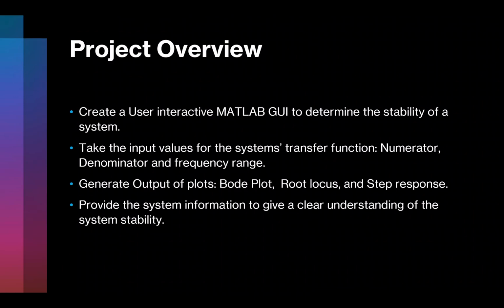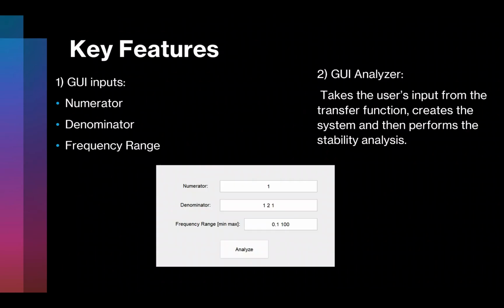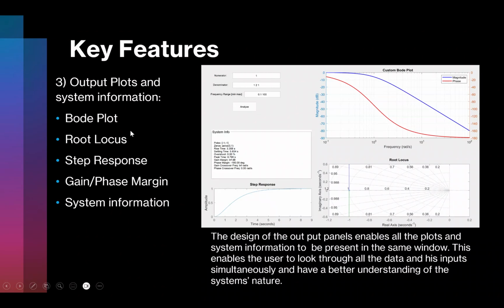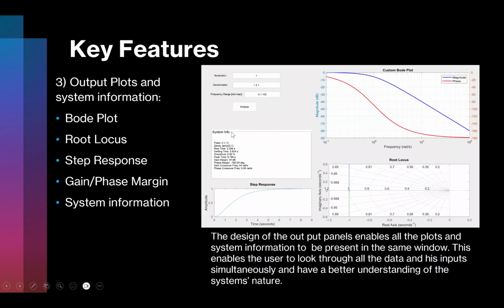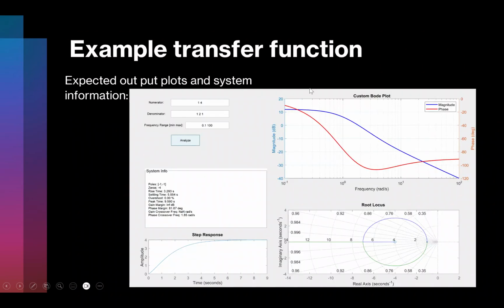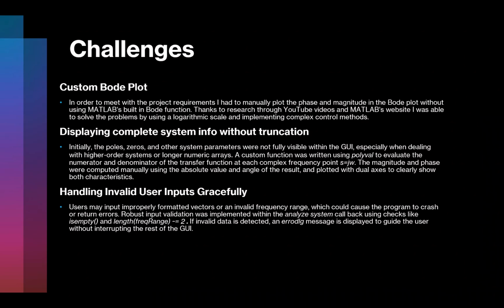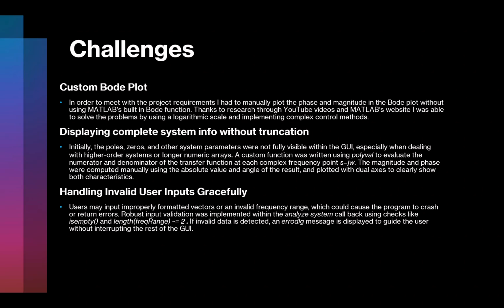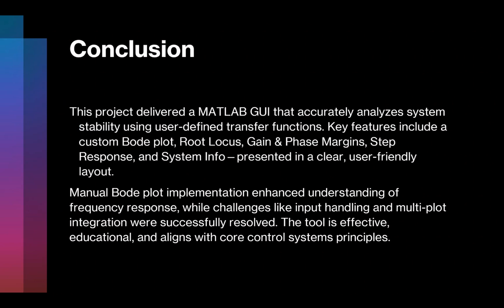MATLAB system Analysis GUI